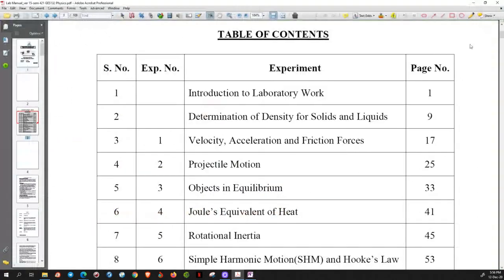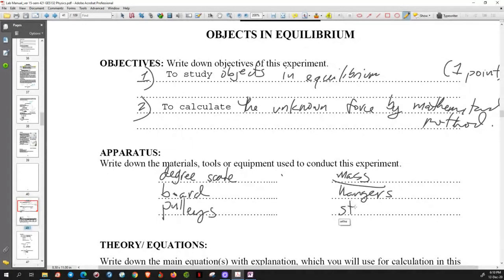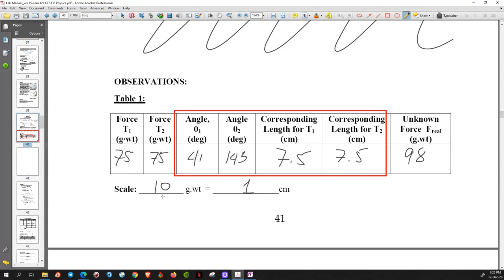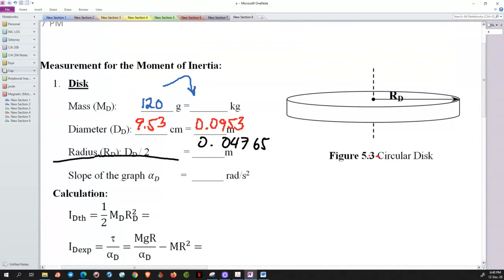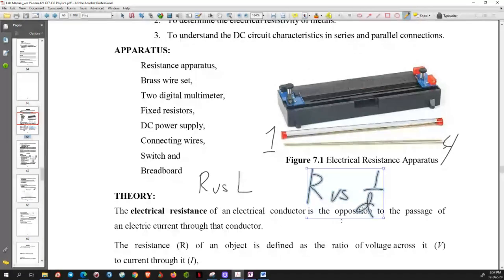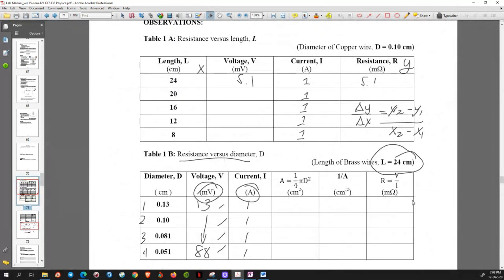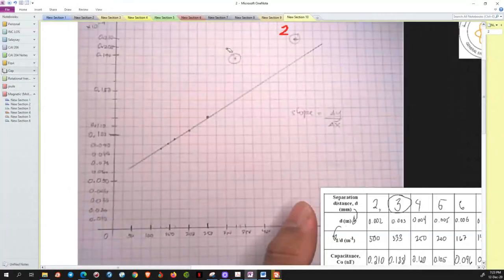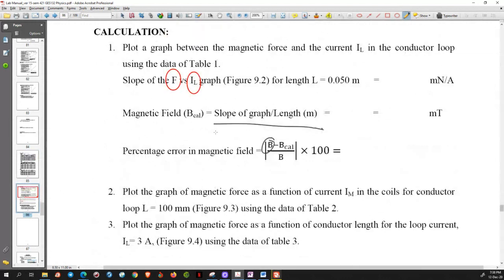Online revision for Practical Exam in Physics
Recorded online revision for students preparing in the Physics practical exam.